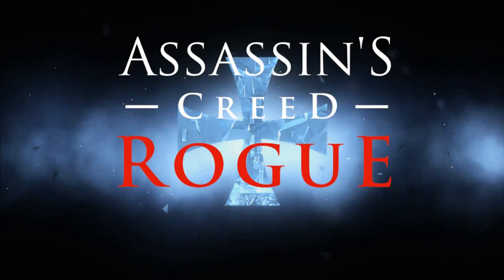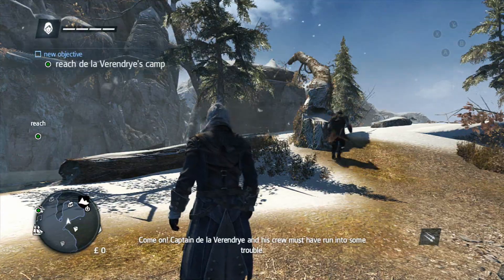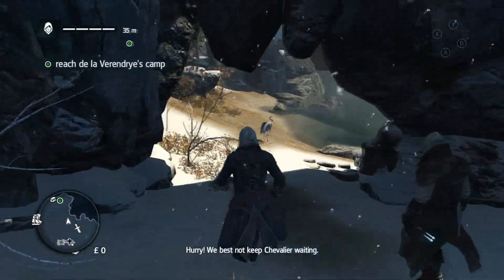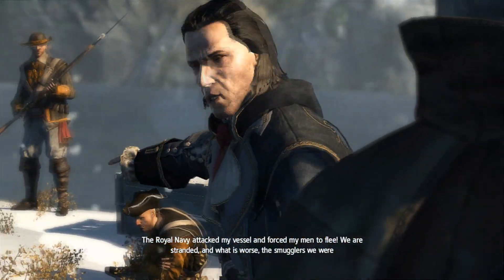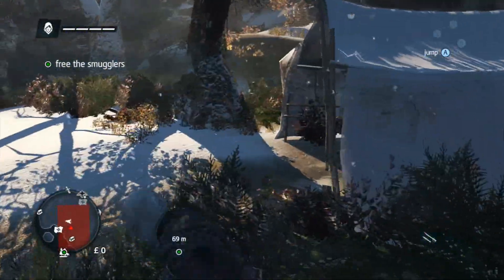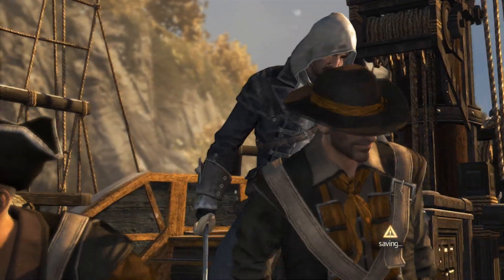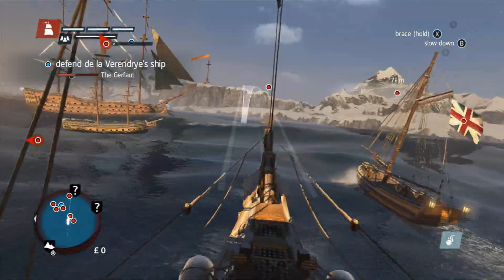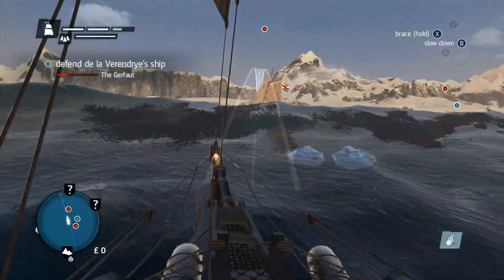Assassin's Creed Rogue - Sequence 1 Memory 1 - 100% Sync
This is my Assassin's Creed Rogue video of getting 100% Sync in Sequence 1, Memory 1.

I'd love to see you on there too :-D

Machinima Partner ✔
Machinima Director ✔
Featured tutorial in AC Revelations Uplay section ✔

And I Livestream too!

Played on Xbox 360.
Recorded using the Hauppauge HD-PVR.